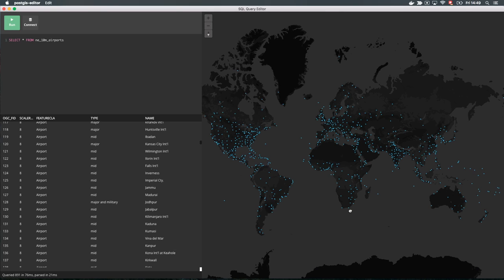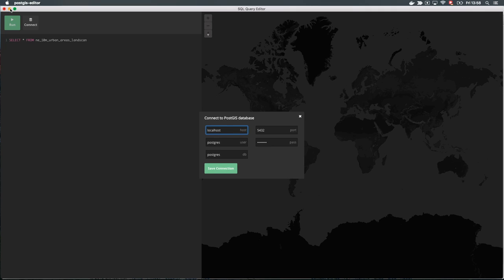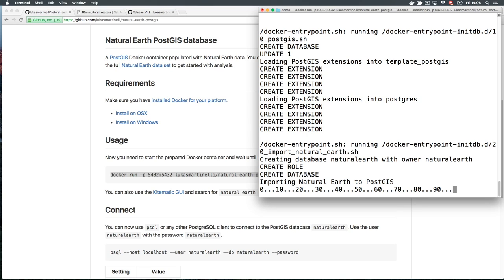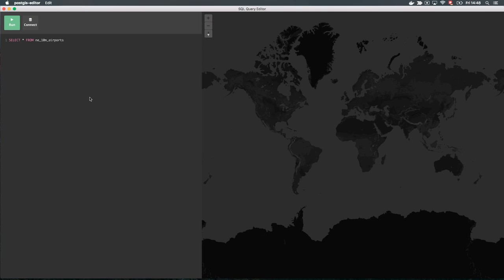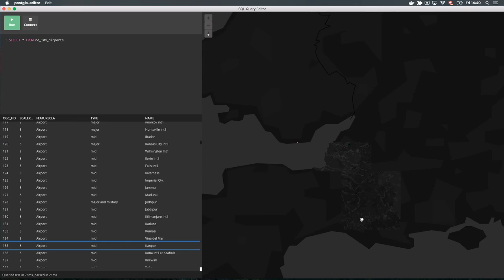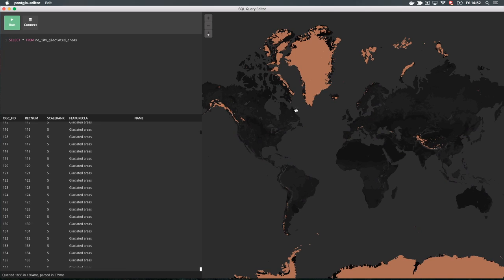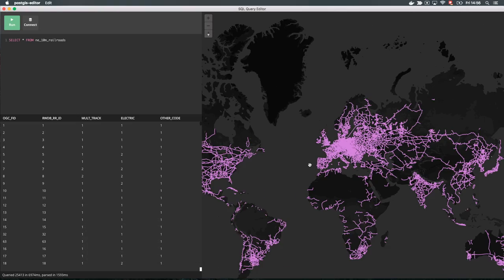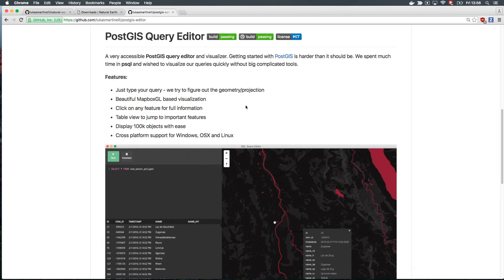Use PostGIS Editor to explore Natural Earth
A very accessible PostGIS query editor and visualizer. Getting started with PostGIS is harder than it should be. We spent much time in psql and wished to visualize
our queries quickly without big complicated tools.